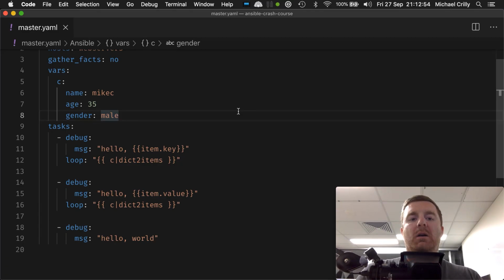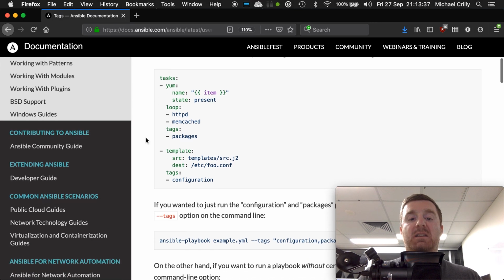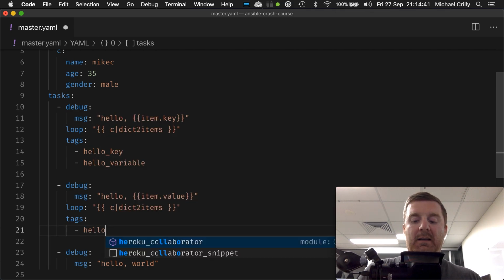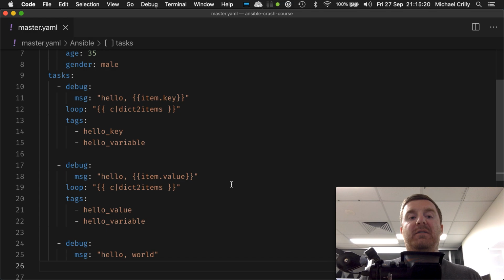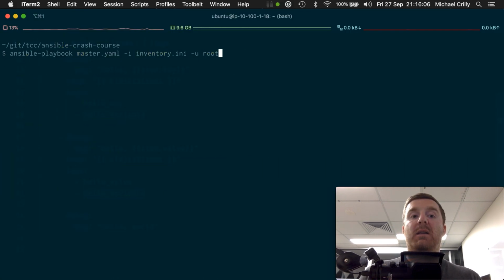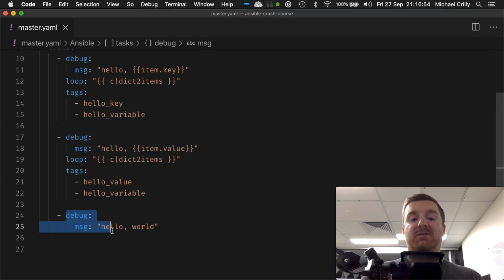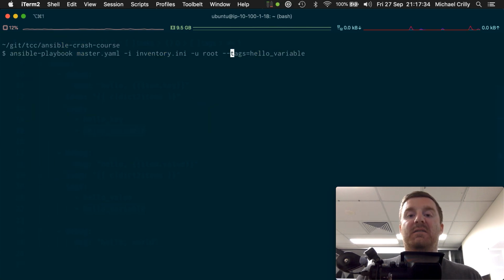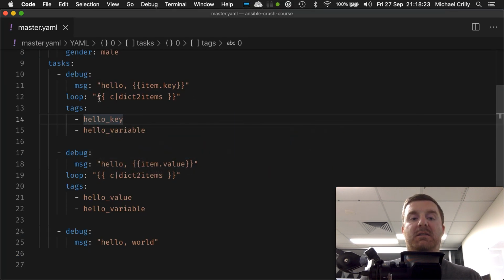Using Tags in Ansible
Using Tags in Ansible (Ansible Training Course 2020) | Sign up to my free Discord community